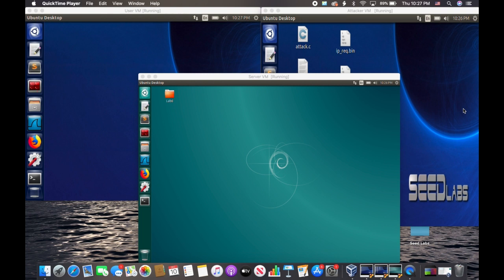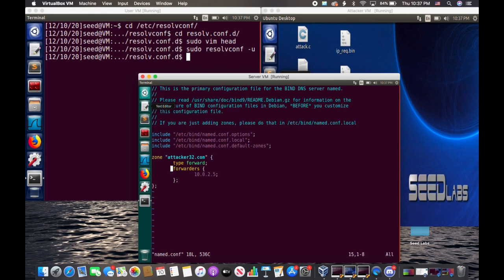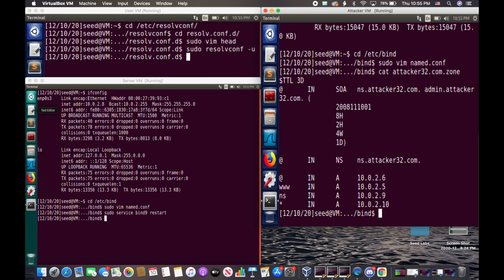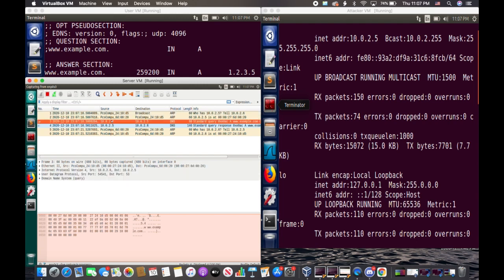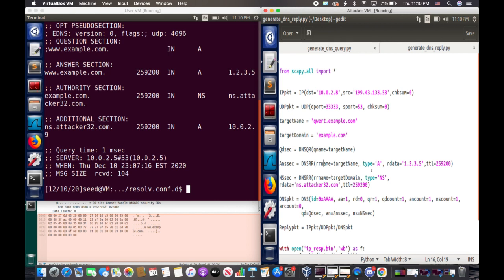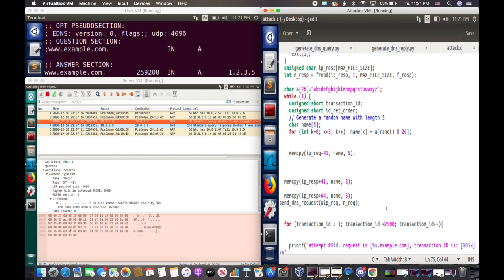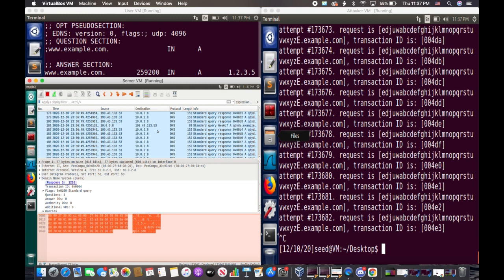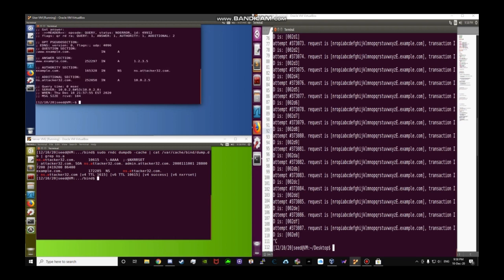DNS Cache Poisoning Attack Demo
• Used the attacker machine to send DNS cache poisoning responses to the server machine which poisoned the DNS server for the user
• The user machine served as the victim. When the user sends a DNS request to access a web server, “example.com”, it sends the DNS request to the server machine. The attacker’s goal is to spoof DNS responses and send back to the server.
• The user machine will then get the malicious DNS response from the attacker machine
• Use the dig command to find out the IP address of example.com. If the IP address is of the attacker machine, the attack is successful